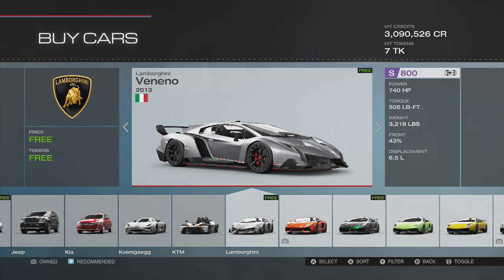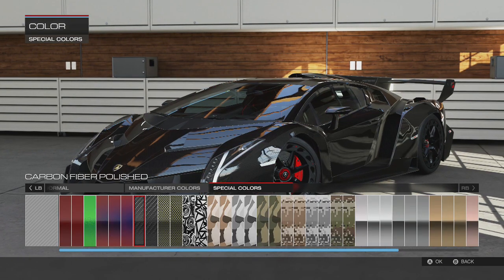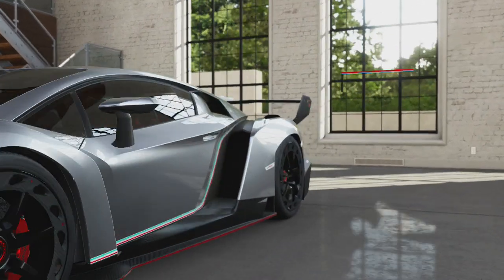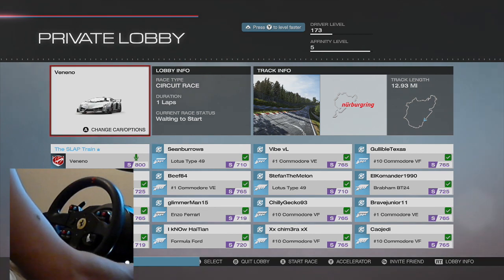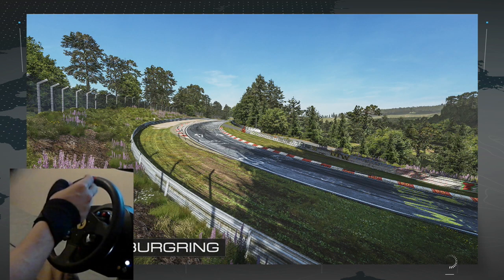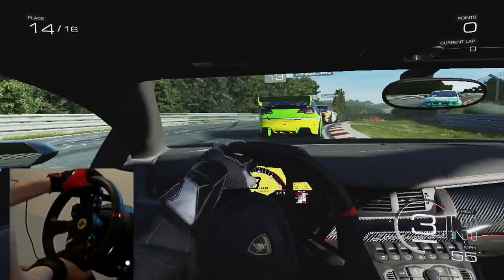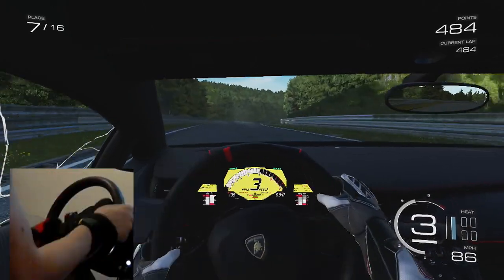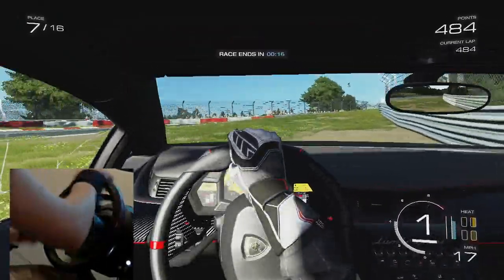Forza 5 Veneno VS Nurburgring w/Thrustmaster Wheel Cam | SLAPTrain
FOLLOW SLAPTRAIN
▶ XBL= The SLAP Train
▶ Steam = The_SLAP_Train